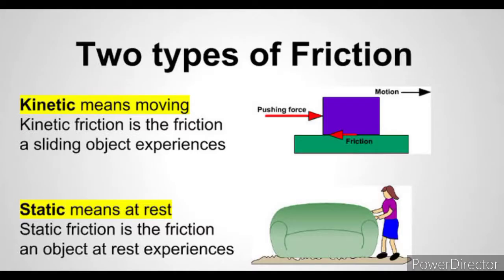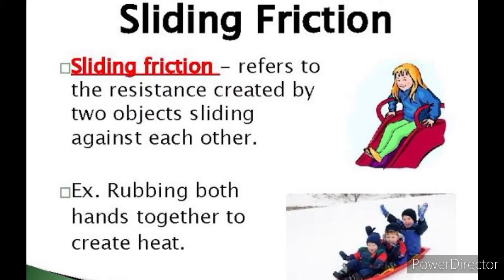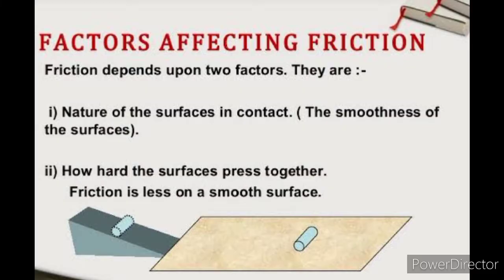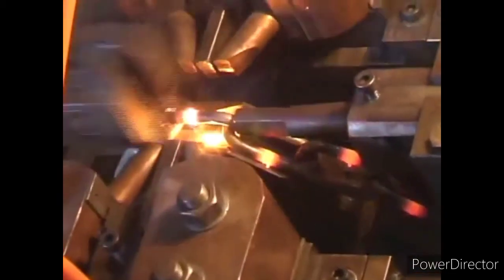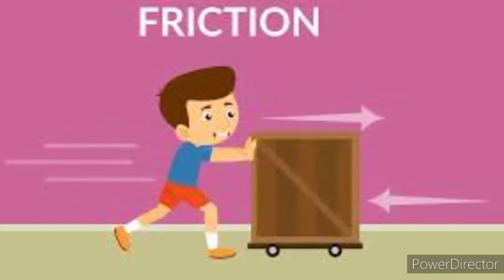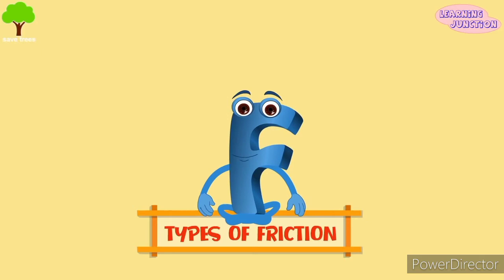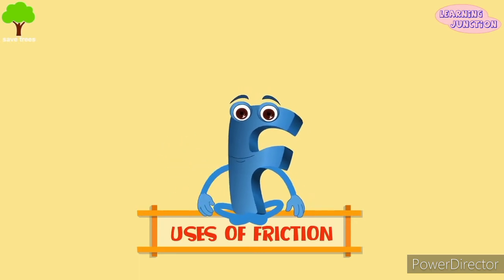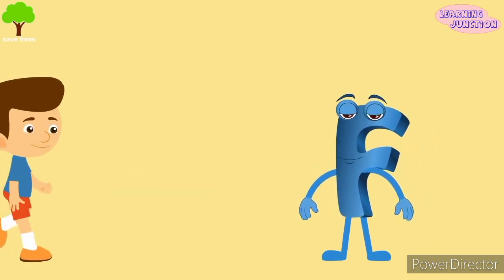SCIENCE OF FRICTION